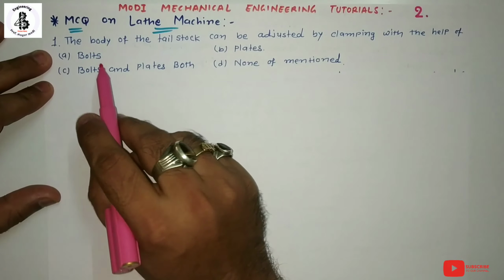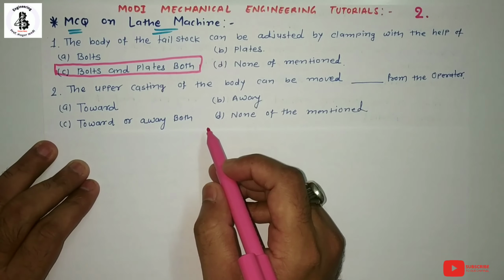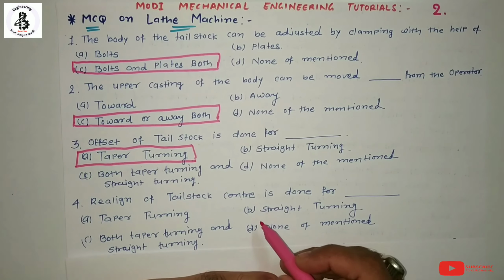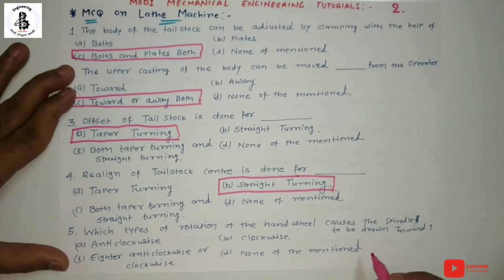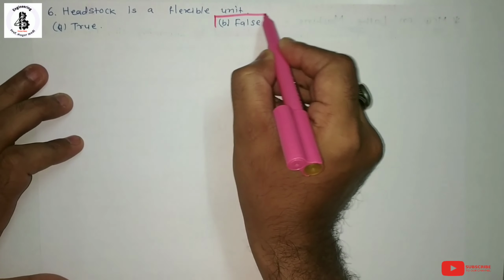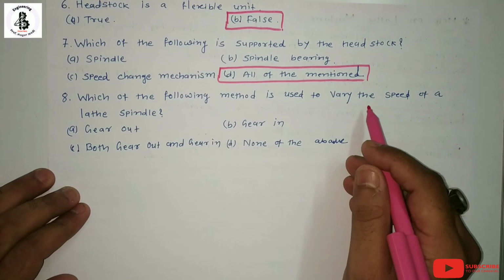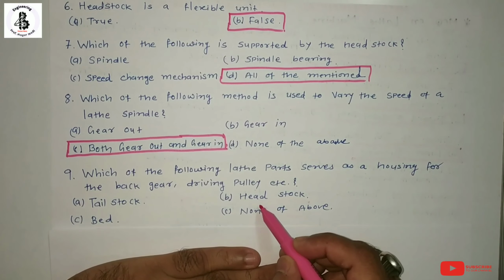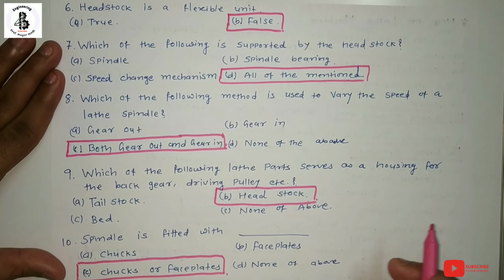Most Important Lathe Machine MCQs/Objective Part - 2 with Detailed Explanation | GATE | IlTs